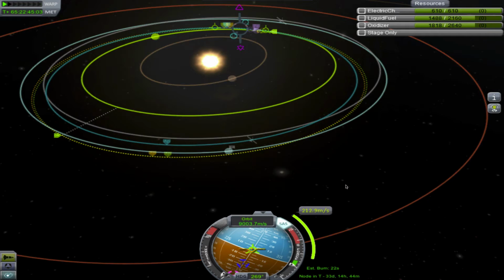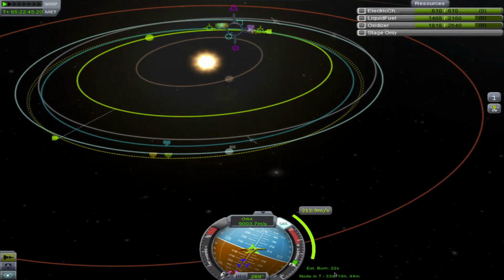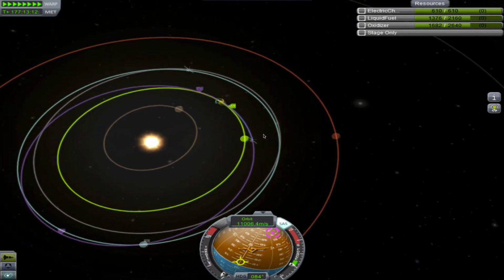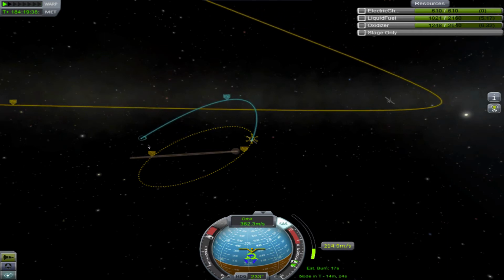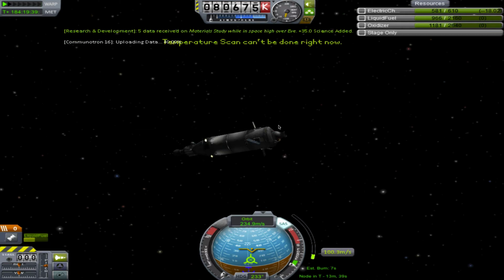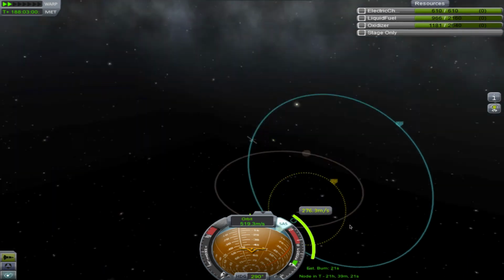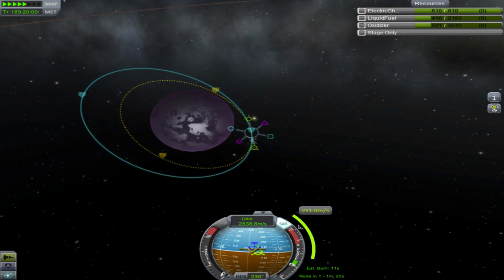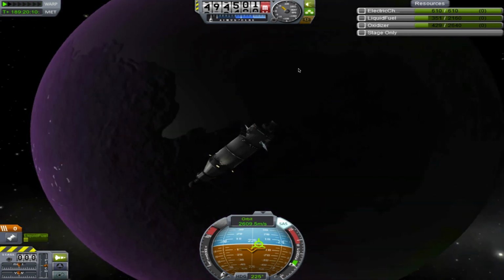Kerbal Space Program [Ep. 13] - To Eve!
Look at Eve! It's all purpley and stuff!

Audio and visual elements licensed for monetized YouTube videos by Squad